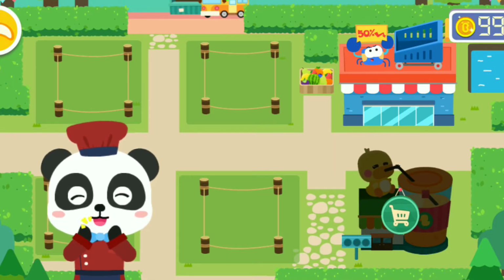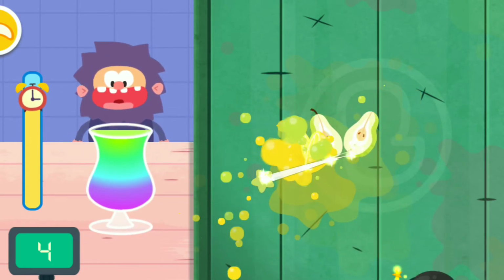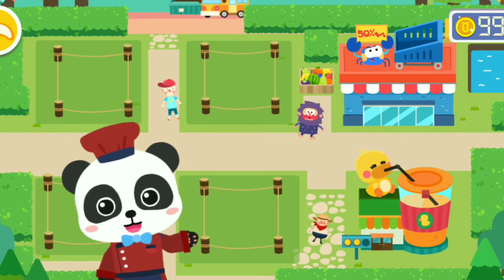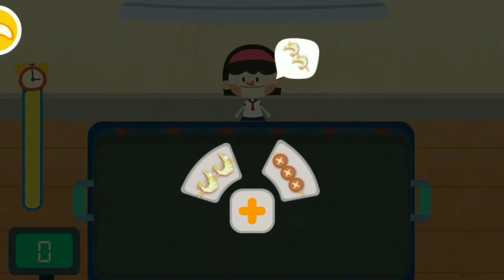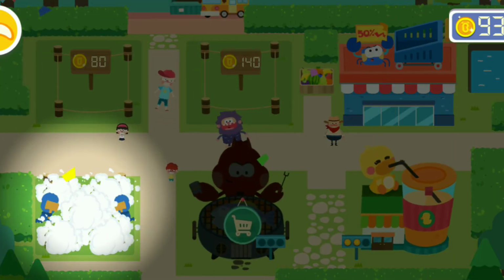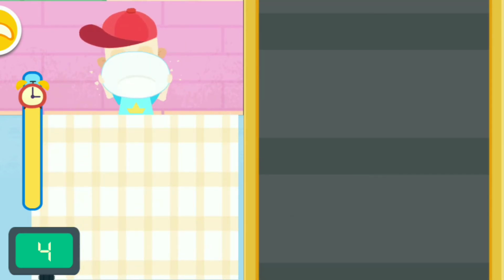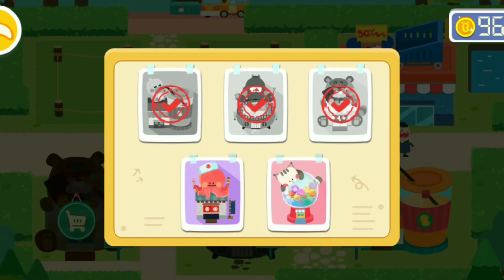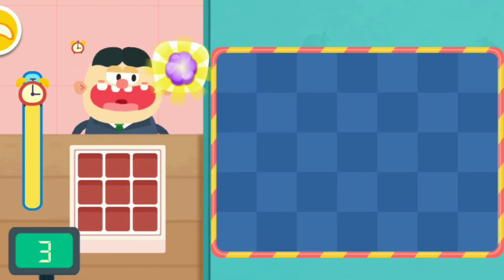Baby Panda World -Baby bus @GREAT GIRLS GAMES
Supermarket, dessert shops, beauty salon, castle,100 areas to be explored!

Baby Panda World is a collection of all the popular apps of BabyBus! All of your favorite content can be found here! Can't wait to explore a world that belongs to you? Let's create your own story!

EXPLORATION OF THE 100 AREAS
There are 100 fun areas in Baby Panda World! You can enjoy shopping in the supermarket or going to the movies. Want to go to the amusement park? Plenty of entertainment facilities are waiting for you!

Or pack your luggage and set off on a journey from the airport! You may arrive at a coastal city through deserts and glaciers. Explore the beachfront hotel, the ice cream shop...Have a wonderful time!

ROLE PLAY AS YOU DESIRE
Which role would you like to play? Policeman, doctor, chef, pilot, and more. You can play any role you like in Baby Panda's World!

If you like dressing up, turn into a stylist and create stylish looks for your princess or pet. Do you fancy farm life? Raise farm animals, and plant fruits and vegetables. Become a super farmer!

Little adventurer, are you ready? Go through the jungles and fight against witches; out to the sea and beat the pirates. Embark on a journey of adventure at Baby Panda World!

You can also travel back in time to the Jurassic period and visit the dinosaur kingdom, or go underground to help rabbits hide from enemies. Realize your adventure dreams with these fun experiences!

There is new content available every week at Baby Panda's World. Feel free to explore this world at any time and enjoy every moment of fun!

FEATURES:
- This APP features more than 80 popular BabyBus products.
- Play with popular BabyBus characters and create your own story.
- Learn about 8 major fields of knowledge: science, painting, music, math, language, emotional intelligence, health, and society.
- 100 areas to be explored: kindergarten, town, jewelry store, dream castle, dinosaur world, enchanted forest, and more.
- Play different roles: astronaut, archaeologist, athlete, little captain, convenience store manager, little painter, and more.
- Endless adventures await you: treasure hunt, deep-sea rescue, maze challenge, space exploration, time travel, and more.
- New fun contents available every week.